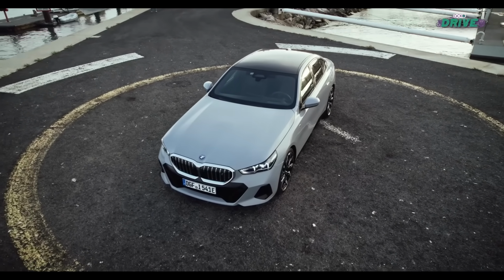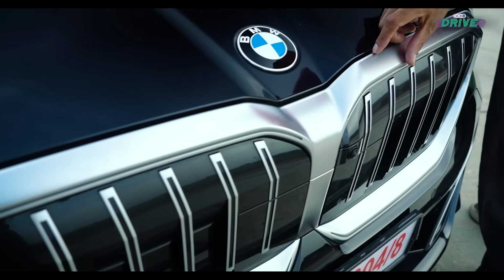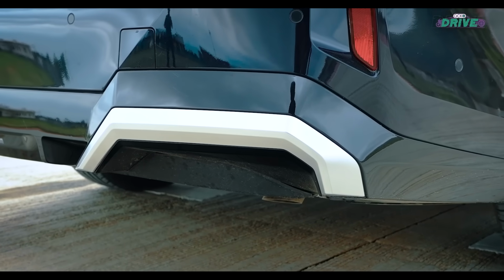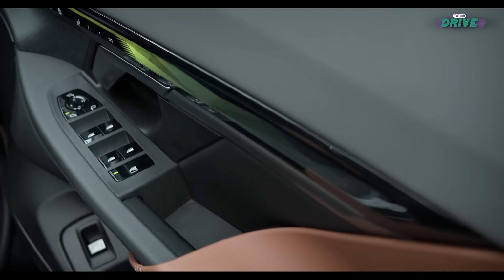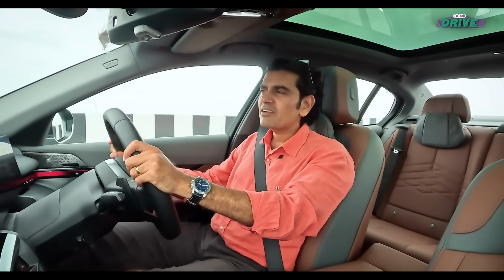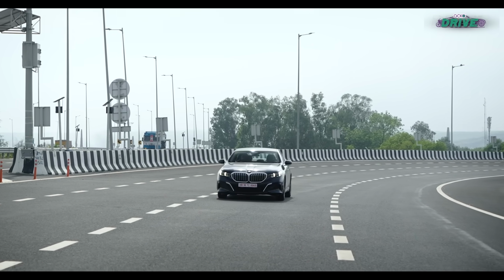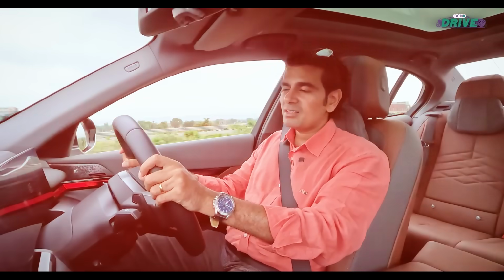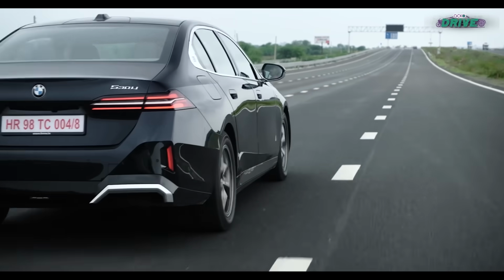New BMW 5 Series Review | Longer And Luxurious?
Welcome to the unveiling of the much-anticipated eighth-generation BMW 5 Series sedan in India! Following the April launch of the i5 electric variant, BMW's legendary 5 Series with a traditional combustion engine has finally arrived. This is no ordinary debut; it’s the long-wheelbase G68 that's been worth the wait!

But why all the excitement? Well, the new BMW 5 Series has a lot riding on it, especially in a market where Mercedes-Benz has already set the bar high with its long-wheelbase E-Class. Now, BMW's answer is here, and it's making waves!

Bold New Design and Impressive Features
The G68 5 Series isn’t just bigger; it’s bolder. With its striking headlamp cluster featuring matrix LED technology and a distinctive 4i BMW look, it’s clear this car means business. The front grille maintains a refined, upscale presence, while the sporty bumper and sleek side profile highlight its modern aesthetic.

Underneath its stunning exterior, the new BMW5 Series boasts a larger, more luxurious cabin that mirrors the opulence of the 7 Series. The interior is adorned with crystalline elements and ambient lighting, adding a touch of elegance to the high-tech, curved 14.9-inch touchscreen and 13-inch instrument cluster. BMW’s iDrive 8.5 system ensures top-notch connectivity and user experience with over-the-air updates and ADAS features.

Driving Dynamics That Impress
On the road, the new 2024 BMW 5 Series delivers a mature, confident driving experience. Its precise steering and responsive acceleration make it a joy to drive, while the optional drive modes cater to your every preference, from sporty thrills to relaxed cruising. The mild-hybrid system adds a power boost when needed, ensuring you feel every bit the driver you aspire to be.

Luxurious Yet Practical
Inside the cabin, comfort is king, with ample space and high-quality materials. The rear seat experience of the new BMW 5 Series is designed for comfort but lacks some of the luxury touches expected at this price point—no reclining seats or rear entertainment screens. Nevertheless, the rear seat offers generous legroom, a wireless phone charger, and ambient lighting that adds to the comfort.

The BMW 5 Series price starts from Rs 72,90,000 ex-showroom and is set to make a statement. While it doesn’t have every feature we might hope for, it’s a promising step forward. With hopes for future updates and perhaps even a diesel or hybrid variant, BMW’s latest offering is a compelling mix of tradition and innovation.

So, don't miss out—experience the all-new BMW 5 Series and see how it stands up to its prestigious legacy.